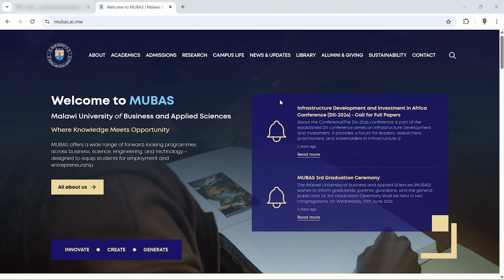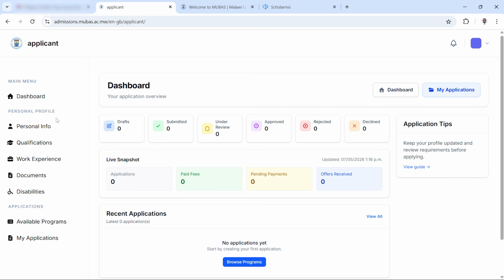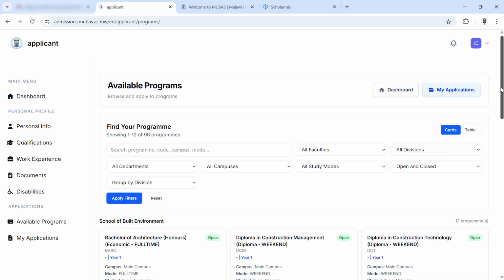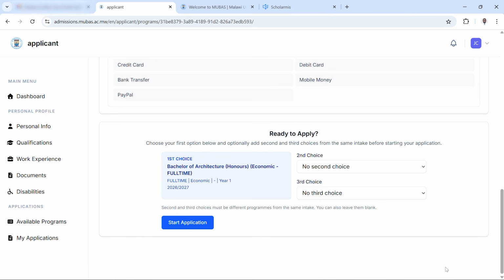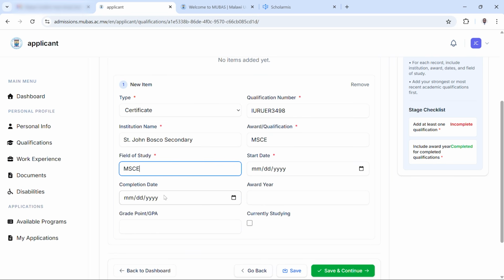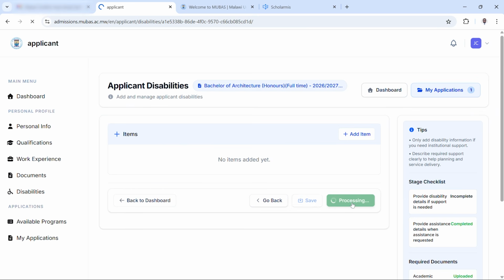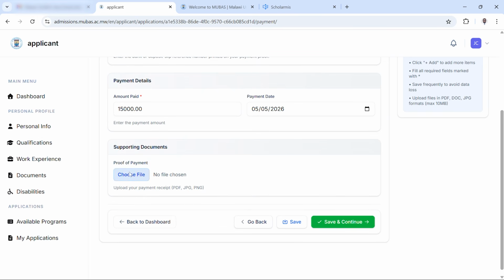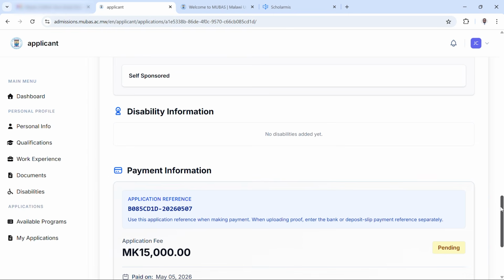MUBAS Online Admissions System Guide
Following the introduction of our online admissions system, this video will guide applicants on how they can navigate through the platform and successfully submit their applications.